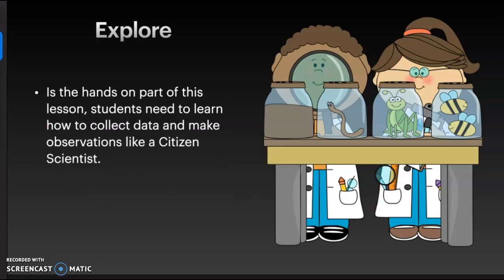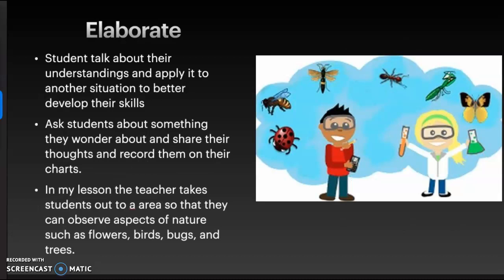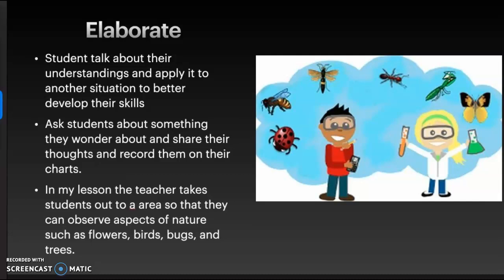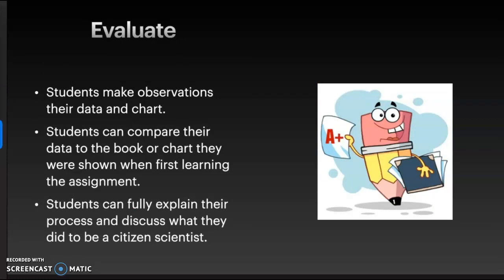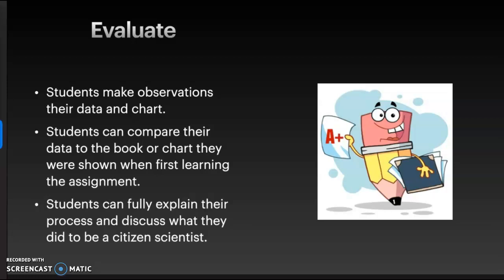5Es in Science